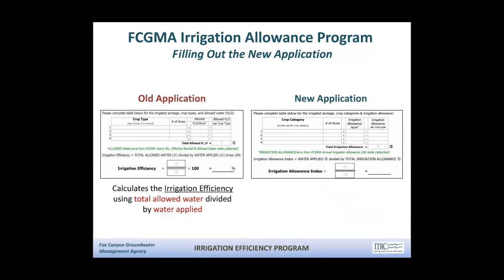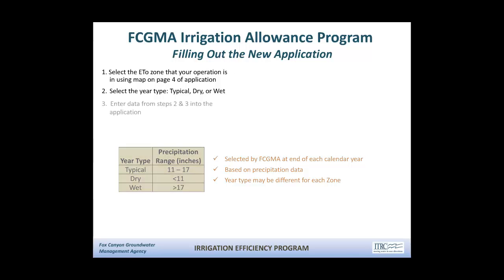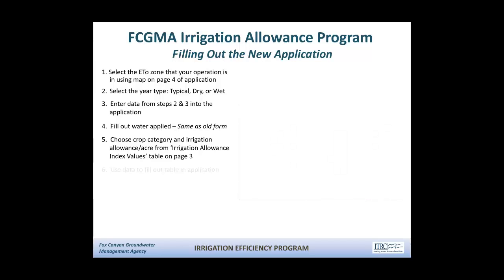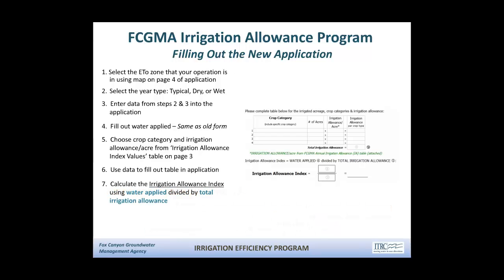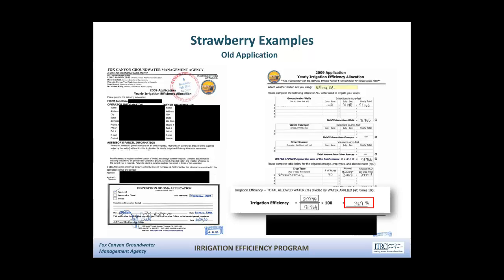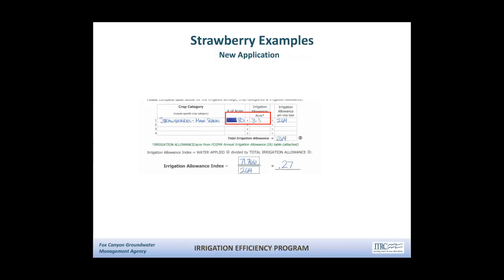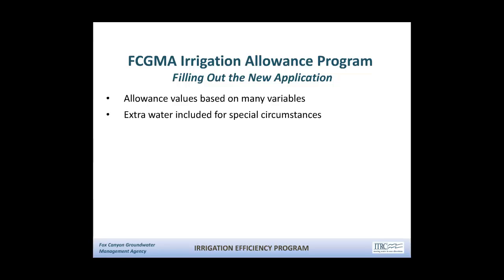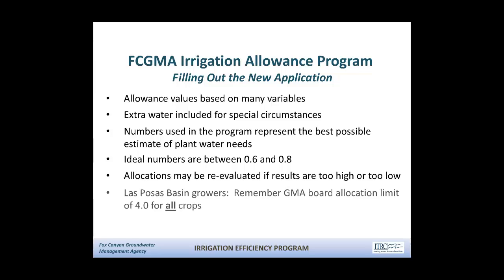IAI-4d FCGMA Irrigation Allowance Program - Filling Out the New Form (Strawberries)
This video will provide an overview of the differences between the appearance of the old application and the new application.  We will cover the details on how to answer the questions on the new application.  And finally, we will go through a detailed set of answers specific to main season strawberries.